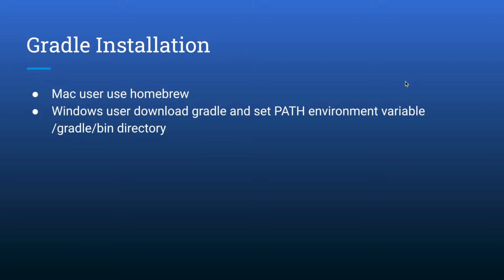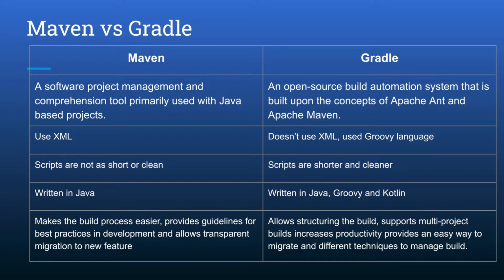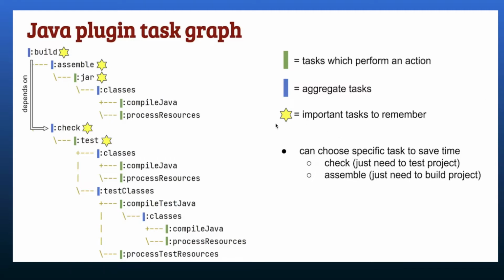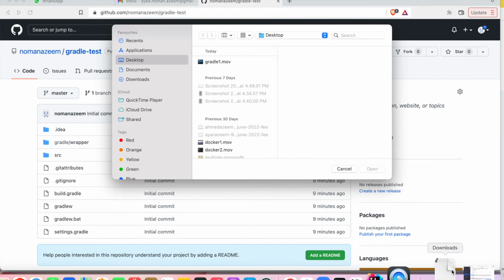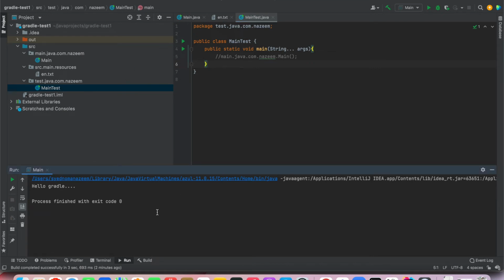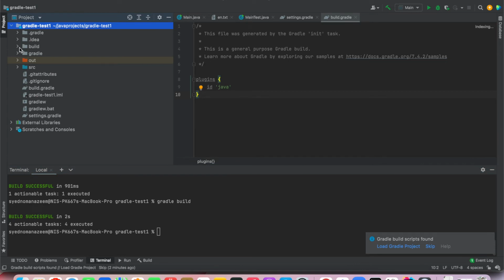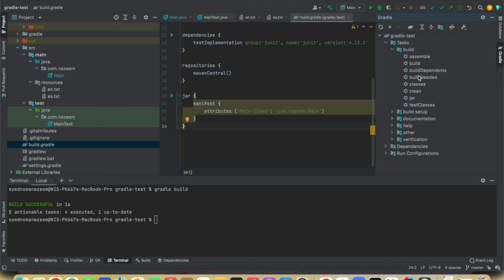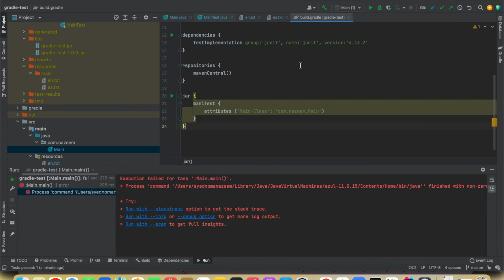Spring boot application with Gradle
Java apple channel will provide you help in learning java and latest technology framework